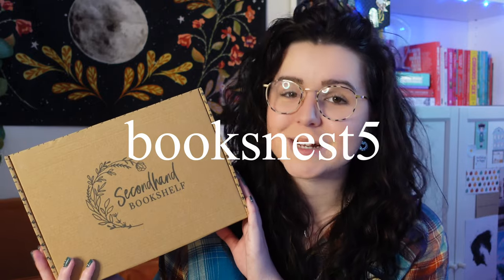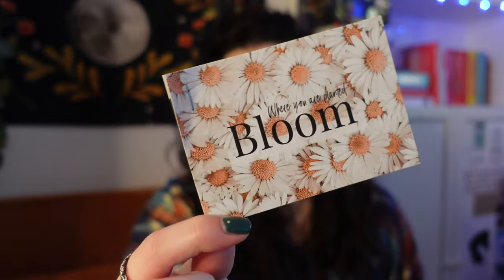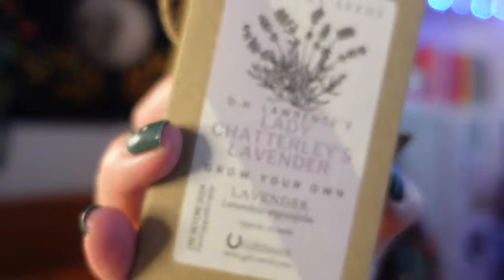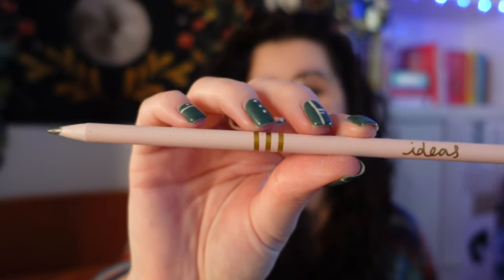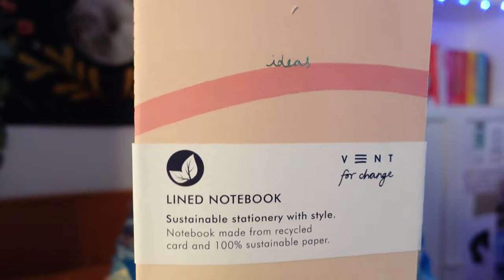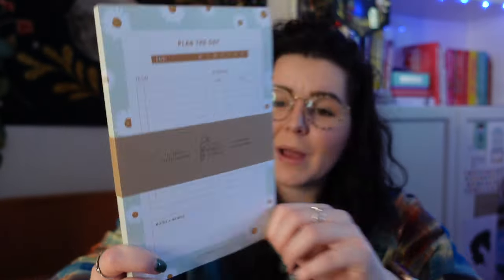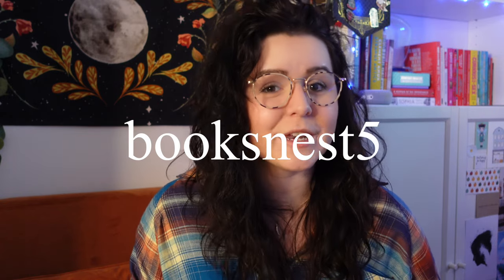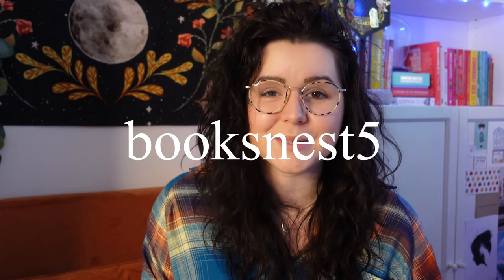Unboxing the Spring '22 Secondhand Bookshelf Box, a stationery lover's dream!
I'm unboxing the Secondhand Bookshelf winter box for 2021. I love that this company is not only sustainable but also locally sourced, they are fab! Check them out

✨Join my patron family, we're all about positivity, books and community ✨

5 star ⭐️ Blew my MIND, AMAZING!
4 star ⭐️ I reaalllly loved it, but it wasn't quite mind blowing
3 star ⭐️ Liked it a lot, but it wasn't a special read for me
2 star ⭐️ I can see the merits, but it wasn't for me
1 star ⭐️ Nope. Just nope.

Check your phone: Music by Pete Wentz of Fall Out Boy - Check Your Phone